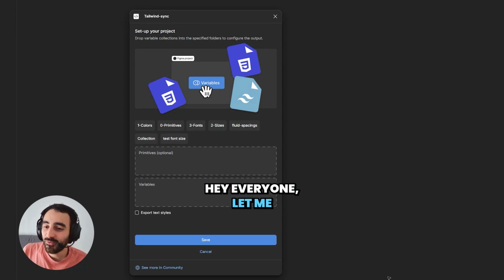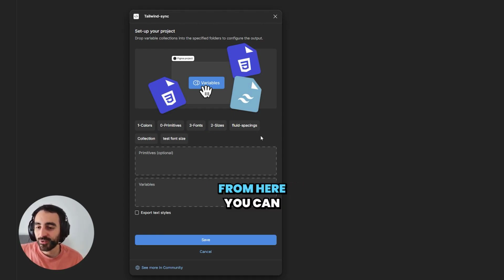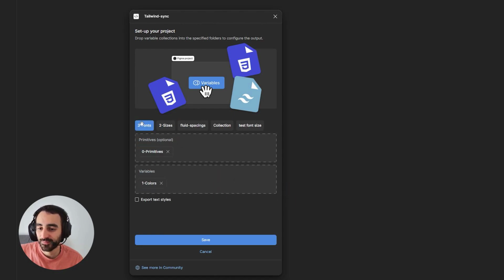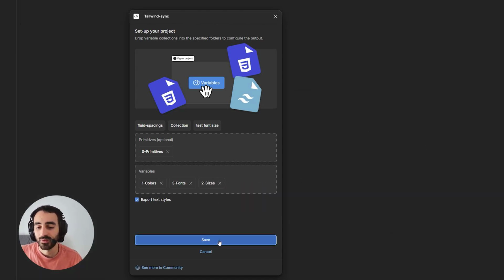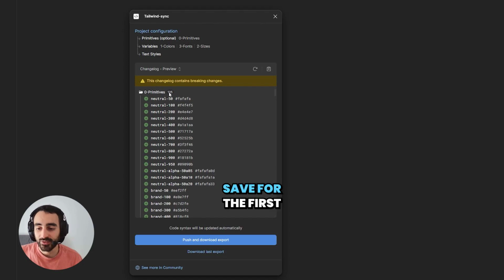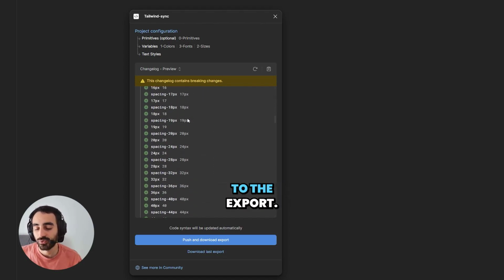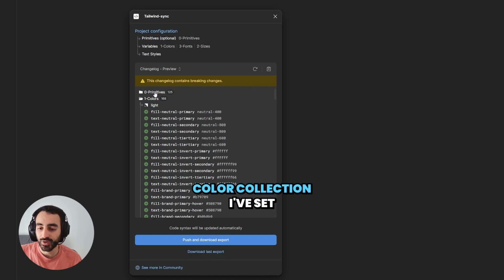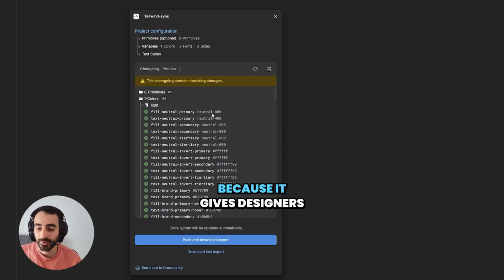Tailwind Sync: First-Time Setup (Figma to Tailwind CSS)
Ready to set up Tailwind Sync? In this video, Youssef, Product Designer at Source.paris, and main contributor to the plugin gives a step-by-step tutorial guides you through the initial configuration to perfectly sync your Figma variables with your Tailwind CSS project.
- Define your primitive and alias collections.
- Configure Figma text style exports to generate your Tailwind theme.
- Understand the changelog on your first save.
- See how aliases give designers direct control over the production theme, solving a major design-to-code handoff pain point.

Tailwind Sync is built by Source.paris.
We design and deliver complex digital products, applications, and robust Design Systems.